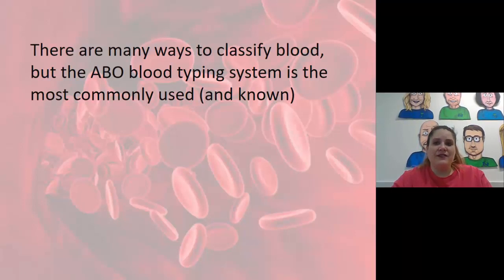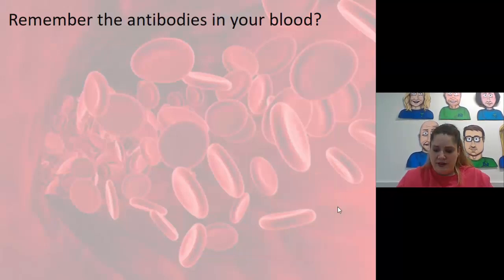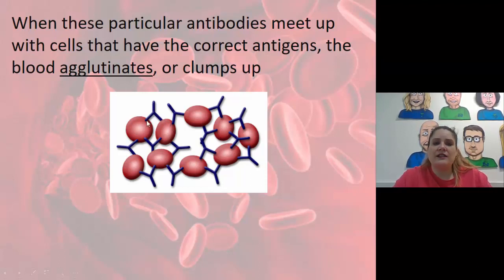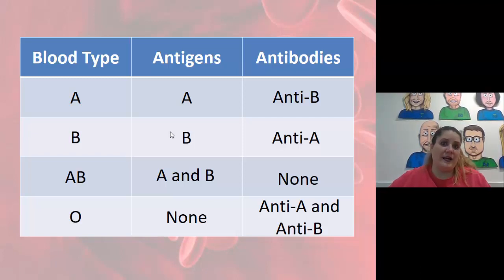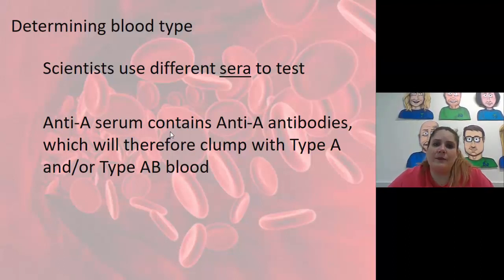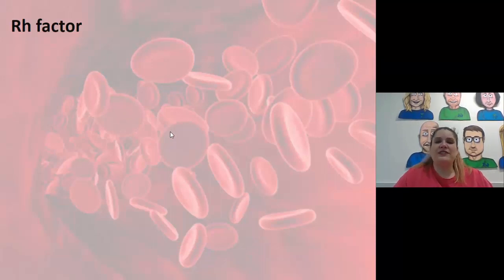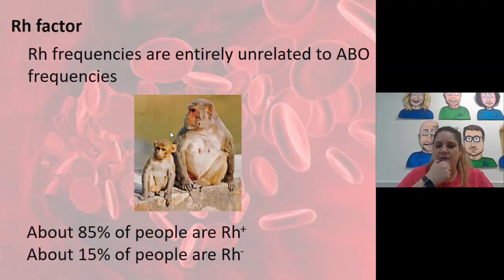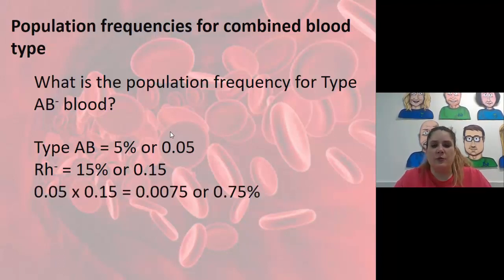Serology Notes Part II Blood Typing